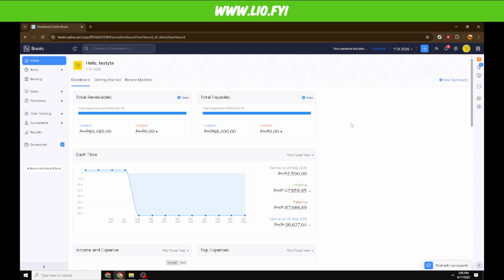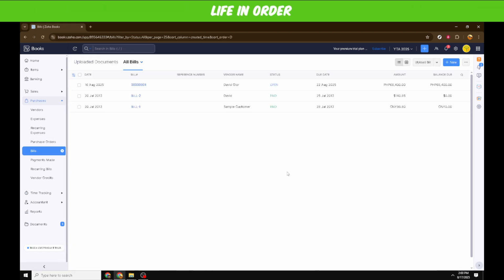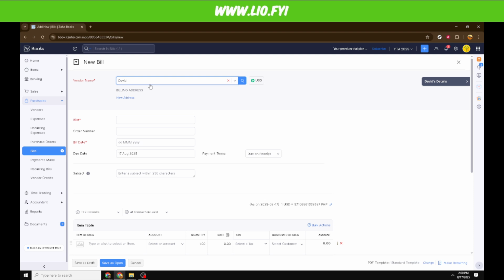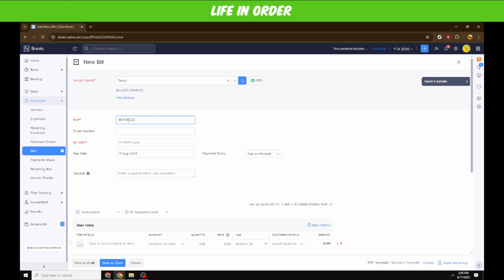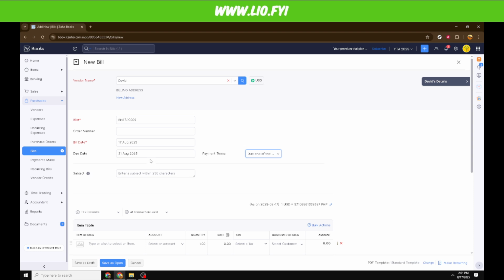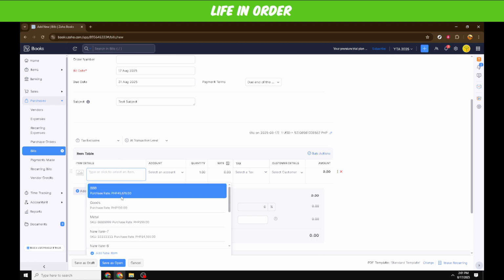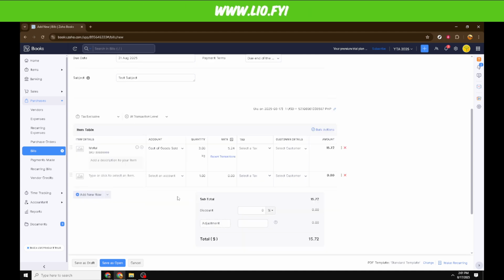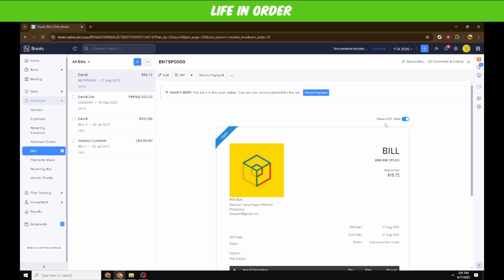How To Record A Bill In Zoho Books Tutorial { 2025 edition }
How To Record A Bill In Zoho Books Tutorial

In todays video we will cover How To Record A Bill In Zoho Books Tutorial how to record bill, Zoho Books tutorial, record expenses, bill management, bookkeeping tips, Zoho accounting, small business finance, expense tracking, financial software, online invoicing, accounting software, billing process, Zoho guide, manage bills, record transactions, finance 101, cloud accounting, business expenses, digital bookkeeping